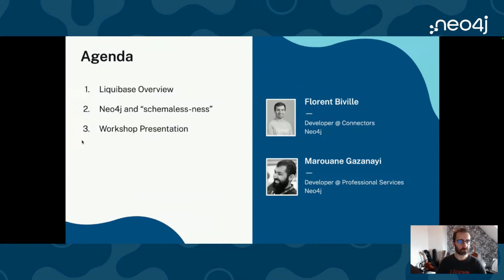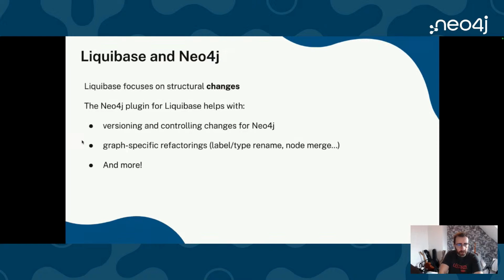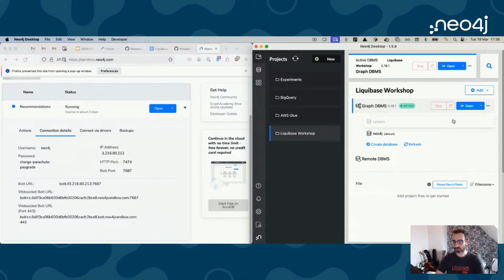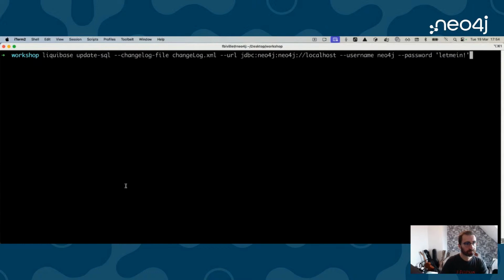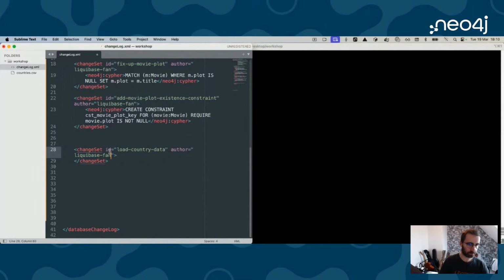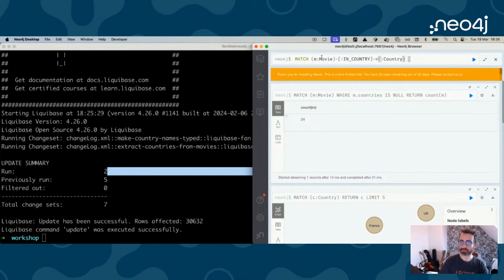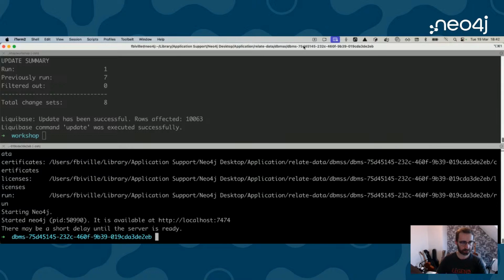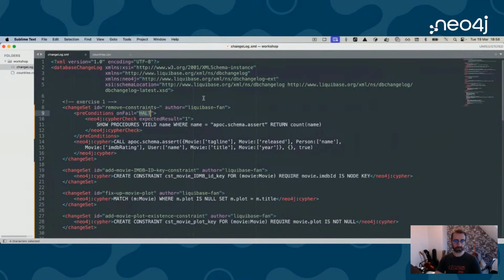Training Series - Tame Your Graph with Liquibase for Neo4j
This session introduces you to the synergistic power of Liquibase and Neo4j, emphasizing how this combination can significantly enhance your database management and refactoring capabilities. With Neo4j’s schema-optional nature, developers enjoy the flexibility to iterate and optimize data representations rapidly. However, evolving data models can become challenging to manage. Here, Liquibase, a leading tool in database refactoring with a history of over a decade, steps in with its innovative Neo4j extension, promising a streamlined solution for managing complex data transformations.

During the workshop, you will explore the transformative benefits of integrating Liquibase with Neo4j, including:

- Change Versatility and Expressiveness: Learn to use a variety of formats such as XML, Yaml, JSON, and Cypher, offering unparalleled flexibility to meet the specific needs of your projects.
- Flexible Tracking with Tagging and Rollbacks: Discover how to effortlessly track changes, mark significant milestones, and perform rollbacks when necessary, ensuring your data integrity remains intact throughout the refactoring journey.
- Streamlined Execution of Complex Refactorings: Gain insights into executing sophisticated graph refactoring operations with ease, facilitating precise and efficient data model adjustments.
- Extensive Integration Options: Delve into various integration pathways, including CLI and Spring Boot, enabling you to seamlessly incorporate Liquibase for Neo4j into your development workflow.

Trainer: Florent Biville & Marouane Gazanayi, Neo4j